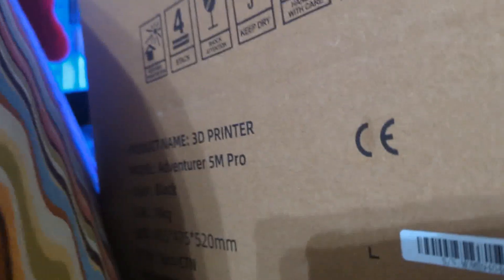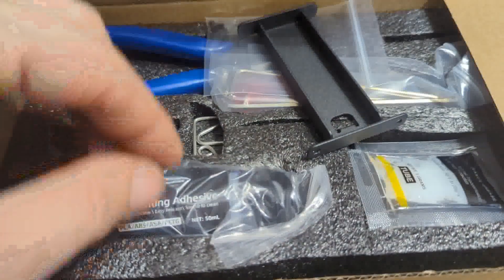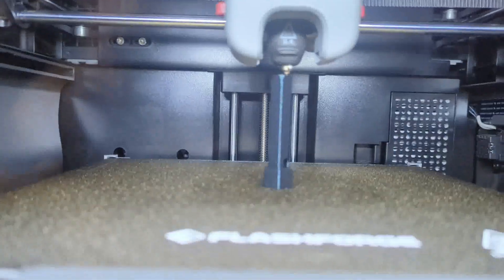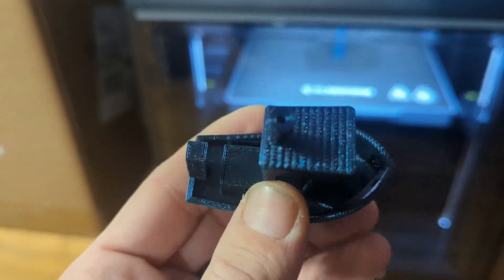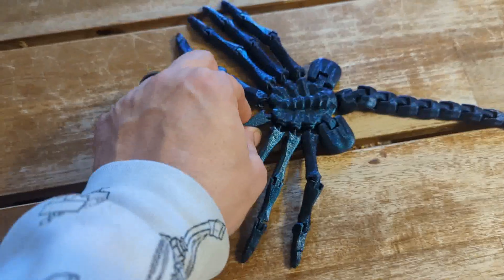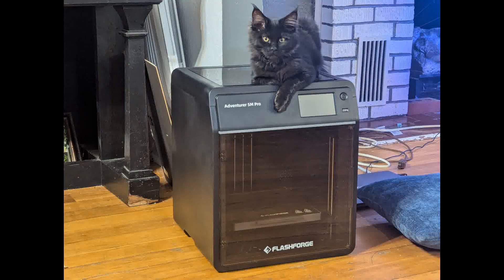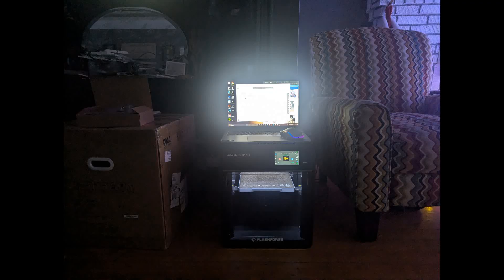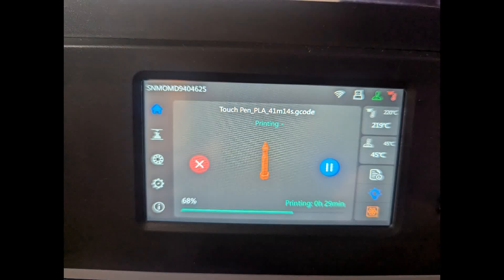Flashforge Adventurer 5m Pro! the best 3d printer i've ever used!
Welcome one and welcome all! today were taking a look at the flashforge adventure 5m pro. this is hands down the 3d printer to beat this year for christmas,. ready to go right out of the box, and so far for me it has been failproof! check it out!

SUPPORT TECHNIVOROUS 3D Printing:

become a channel member for youtube perks!

0xfFB33D2Af25909eB92dF5Da6236b69c4AFBaC692
0xfFB33D2Af25909eB92dF5Da6236b69c4AFBaC692